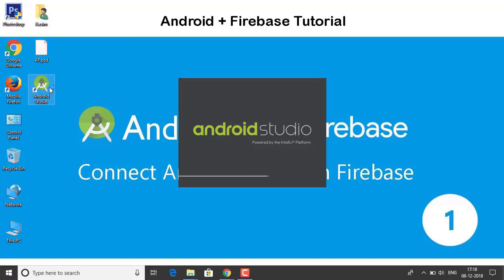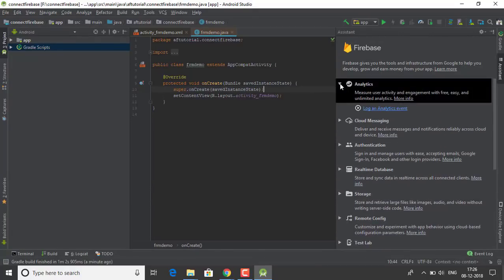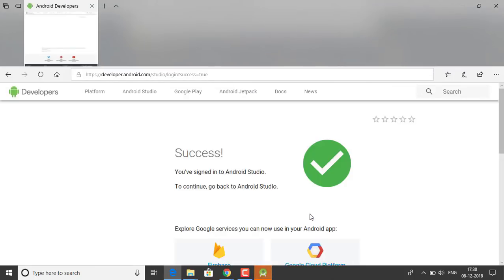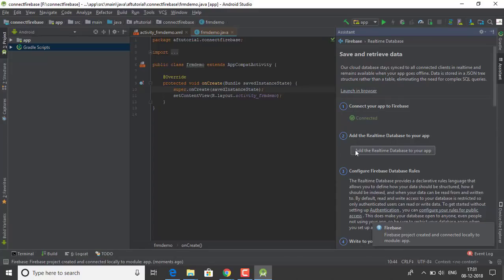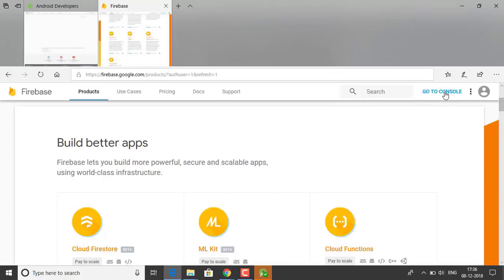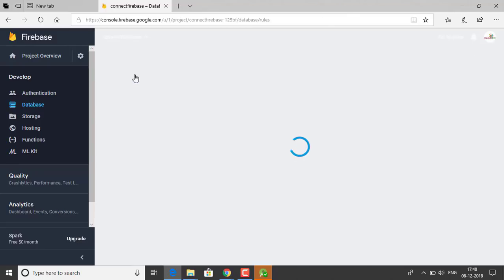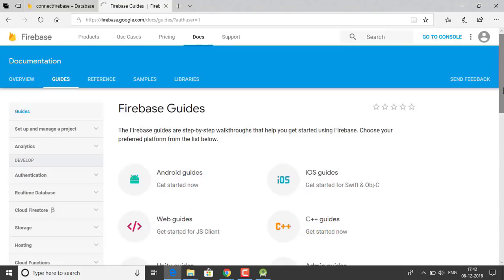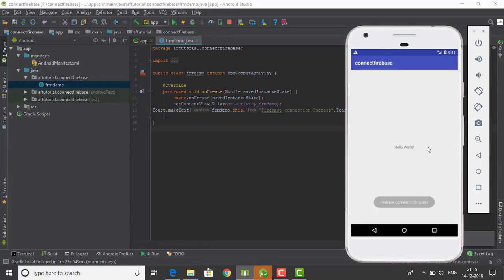How to connect android with Firebase database || Firebase + android #1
android,studio,tutorial,firebase,backend,app,creating
How to connect android with Firebase database